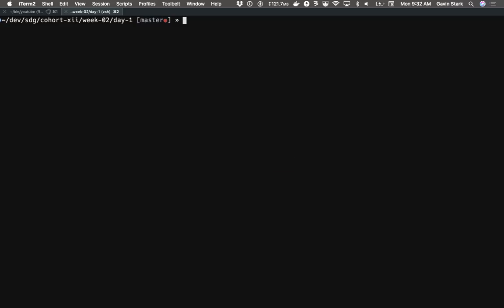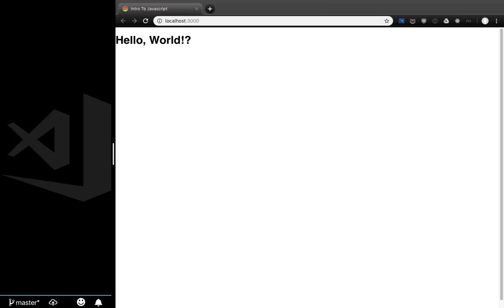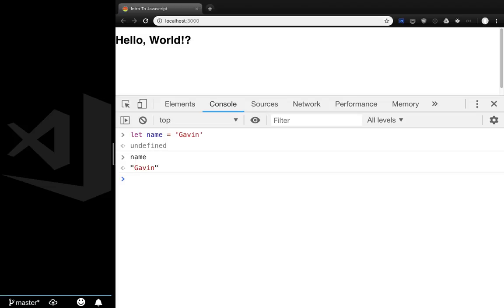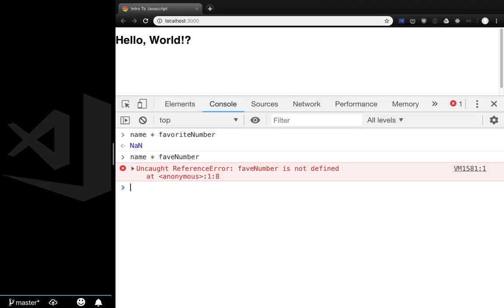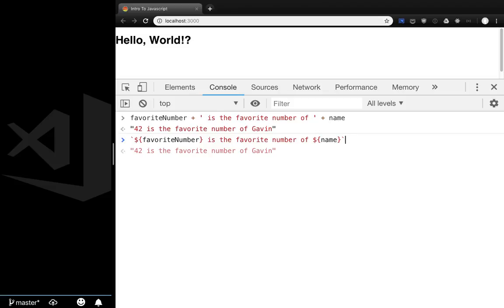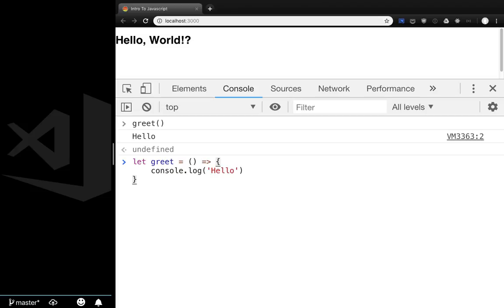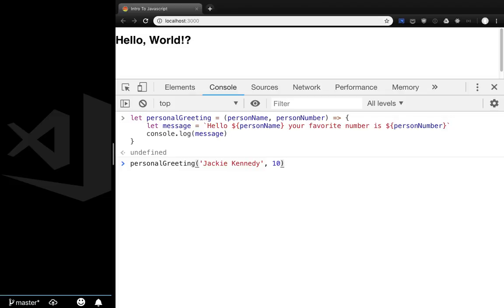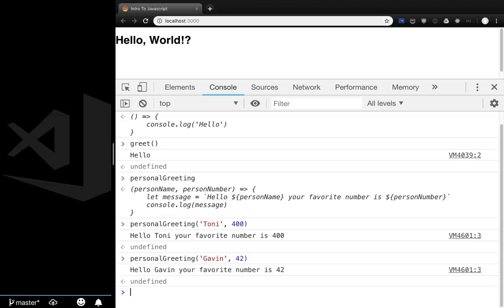Week 02 - Day 1 - Intro to Javascript Part 1